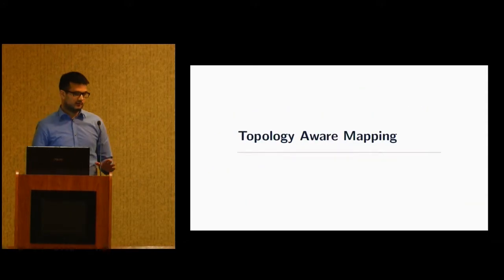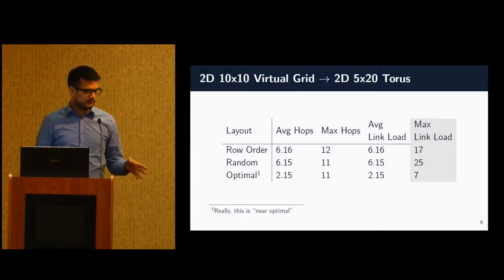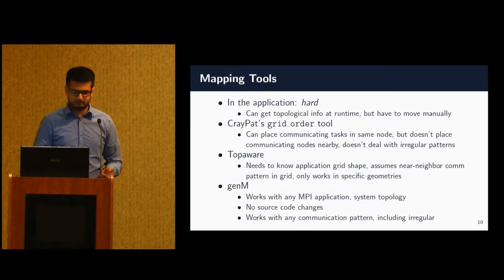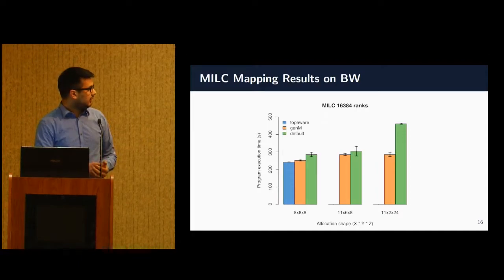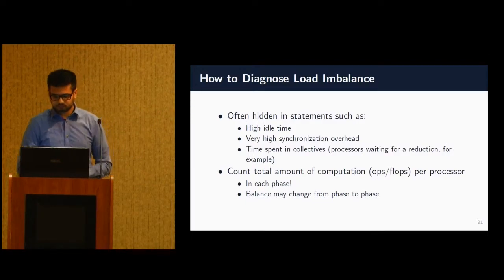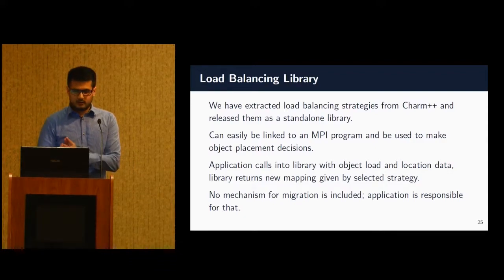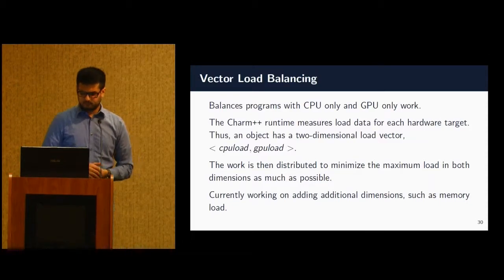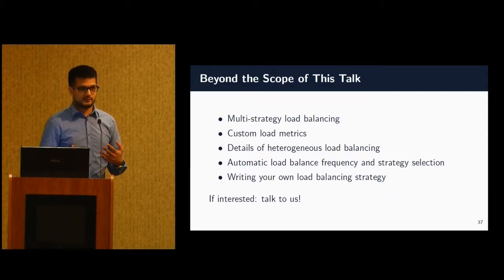Mini-tutorial: Topology Aware Mapping and Load Balancing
Description: Ronak Buch (Kale)